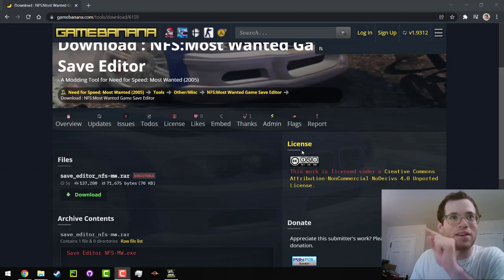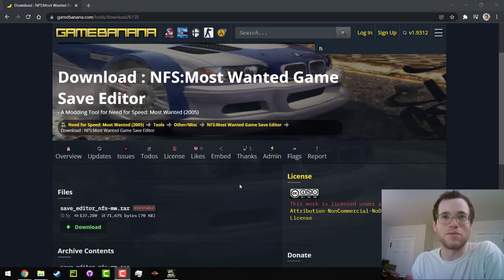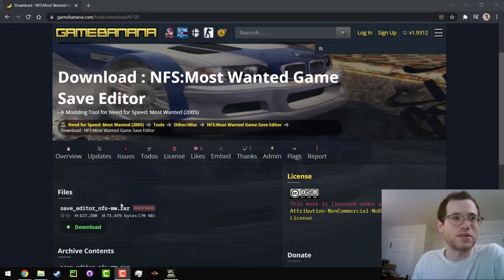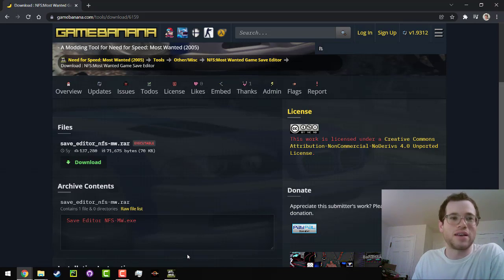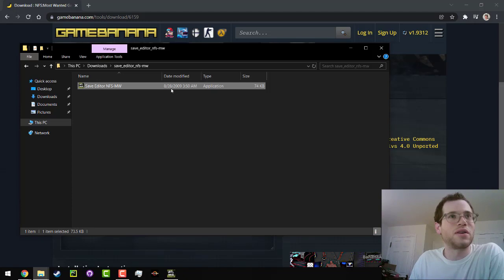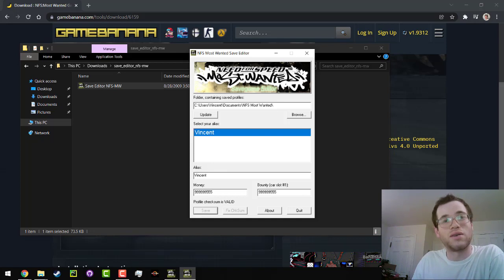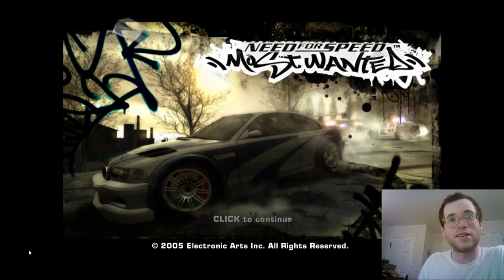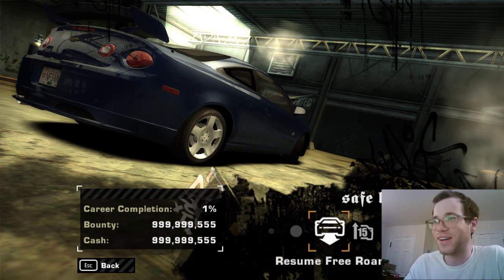Need for Speed 2005 Most Wanted on PC - Free Money Hack!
I walk through how to use the save game editor in Need For Speed Most Wanted from 2005 on PC to get free money and bounty. Link to download the .rar file